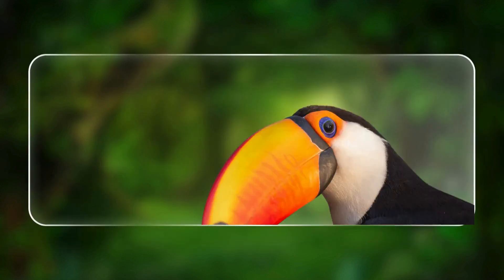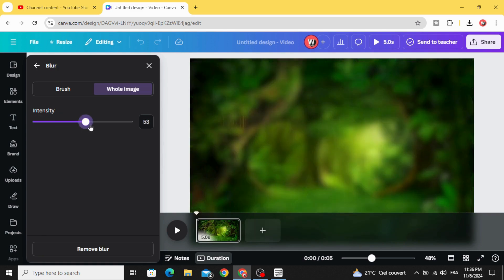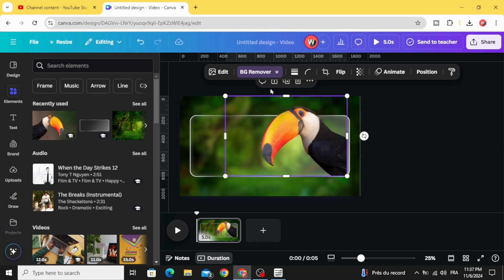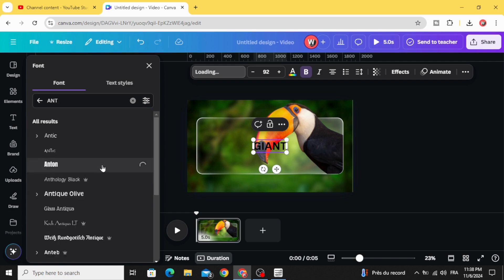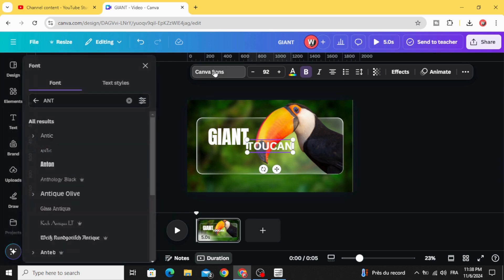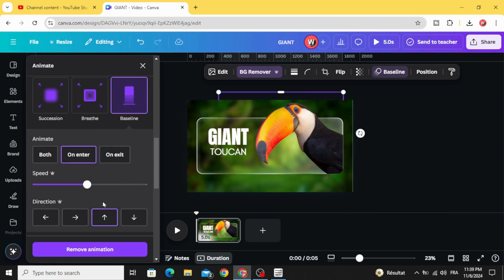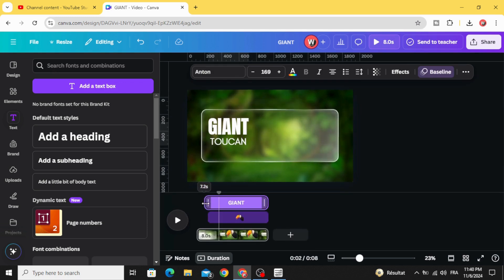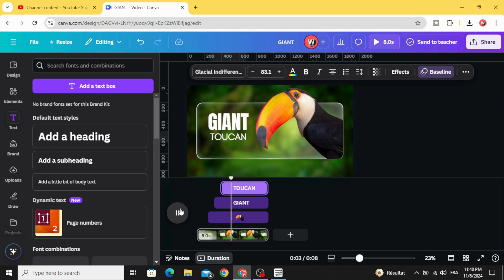Canva Lower Third Animation Tutorial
Learn how to create stunning lower third animations in Canva in this easy-to-follow tutorial.

In this video, we will show you how to create lower third animations in Canva that will add a professional touch to your videos. We will cover all the steps, from creating a new project to adding your text and animations.

This tutorial is perfect for beginners who are new to Canva or who have never created a lower third animation before.

We hope you enjoy this tutorial and that it helps you create stunning lower third animations for your videos!